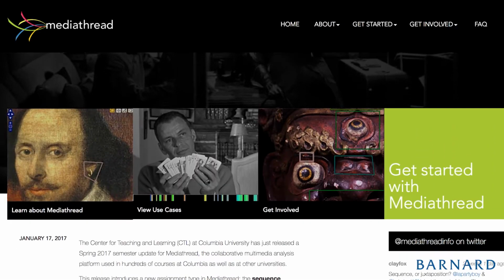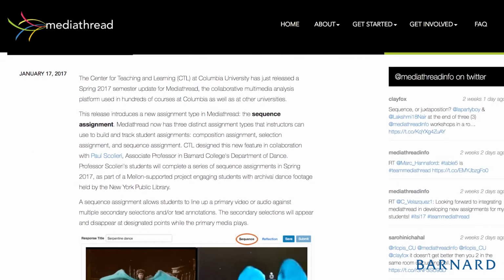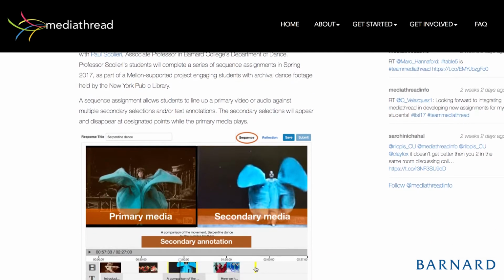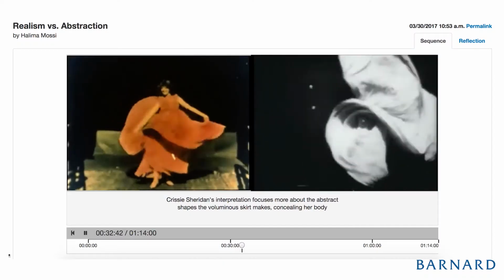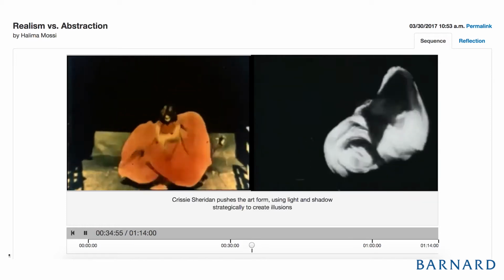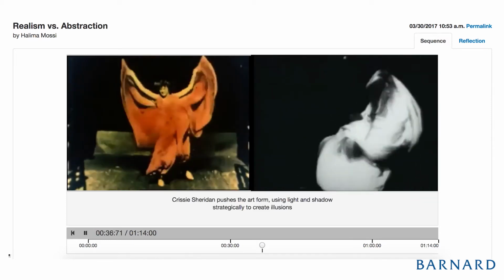New Media, Archival Films, and The Performing Arts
Digital Footprints: Bridging Archival and New Media Research at the Jerome Robbins Dance Division of the New York Public Library for the Performing Arts is a collaboration between Barnard College, the Jerome Robbins Dance Division of the NYPL, and the Columbia University Center for Teaching and Learning, sponsored by the “Barnard Teaches: Real Place + Digital Access” grant from the Mellon Foundation.